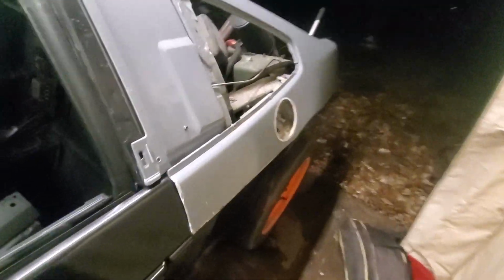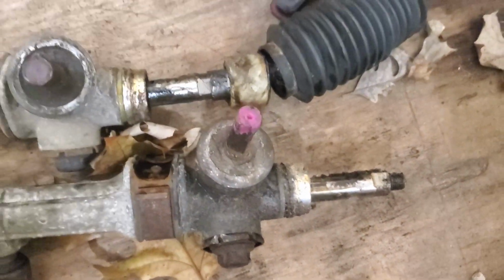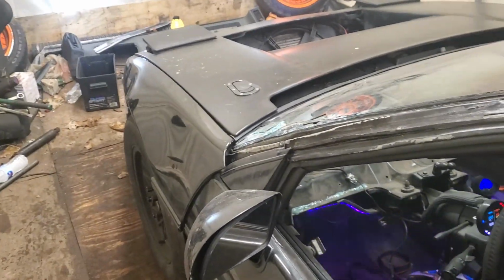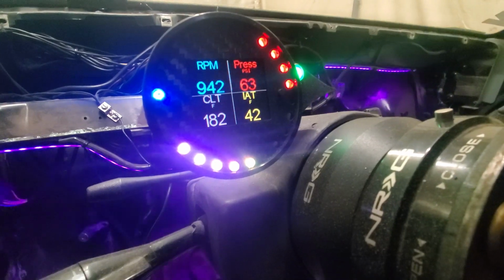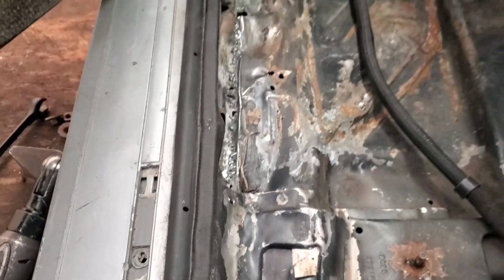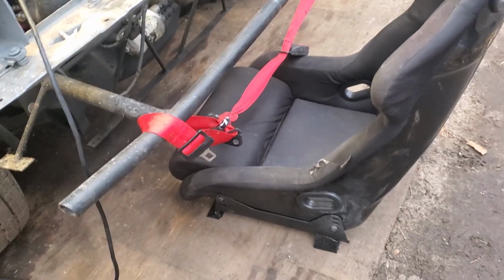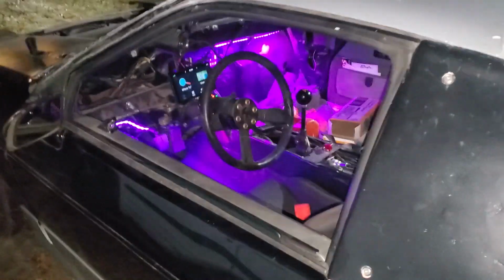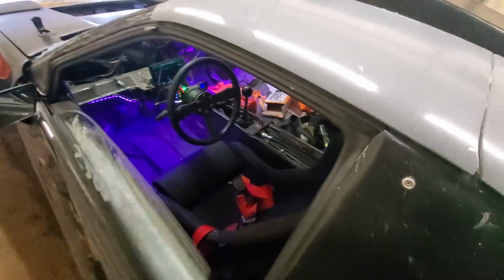FIERO FRAME REPAIR IS MOSTLY FINSHED!